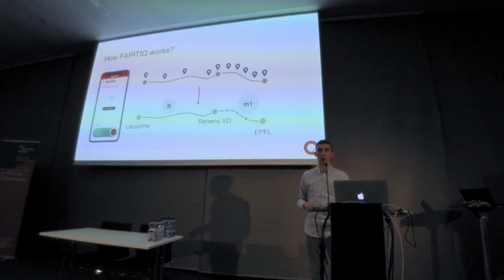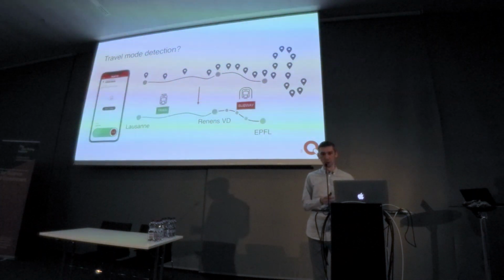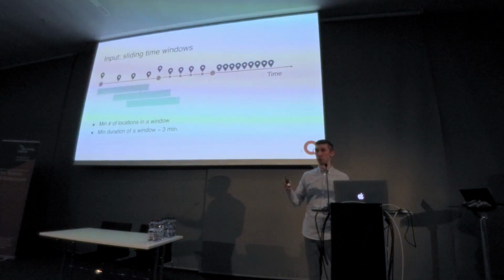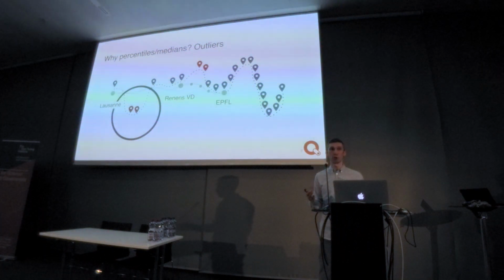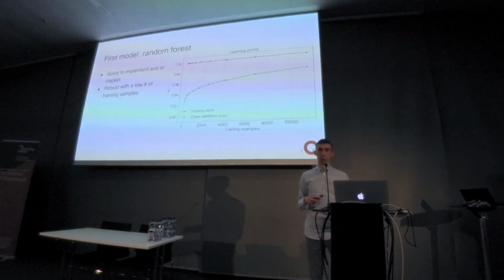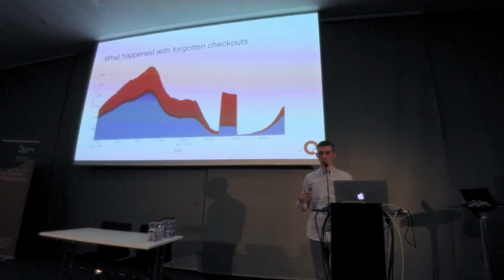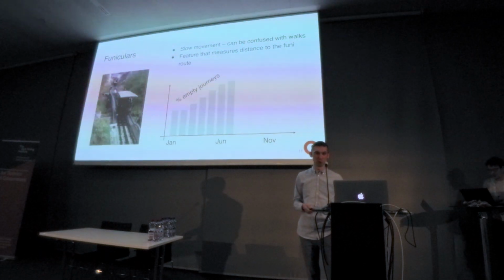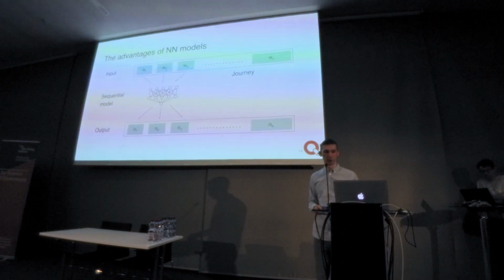Machine learning for travel mode detection | AI & Cities | Roman Prokofyev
Roman Prokofyev – Chief Scientist, FAIRTIQ